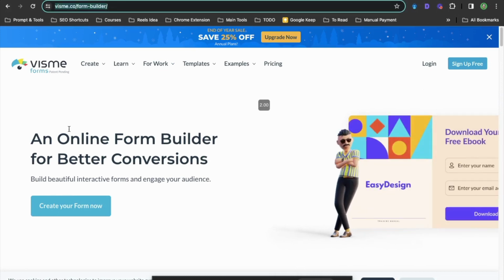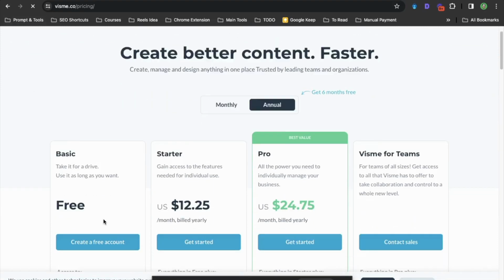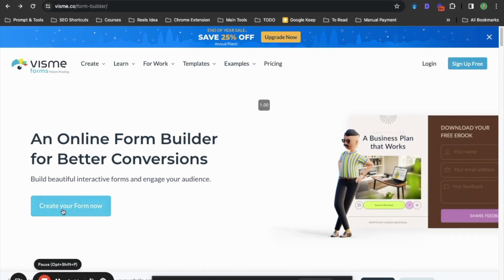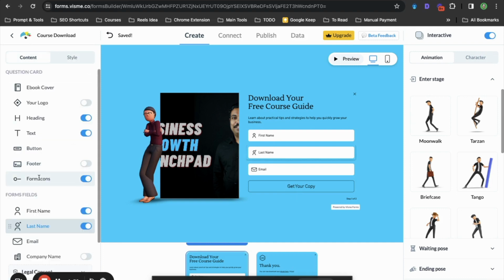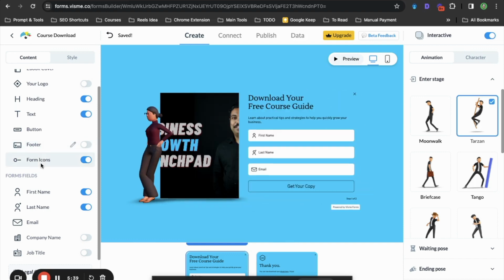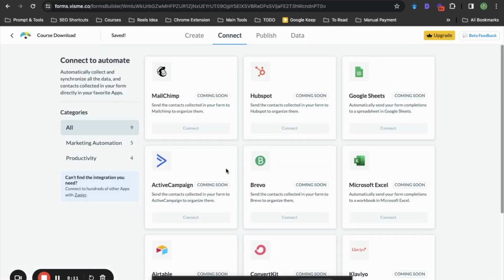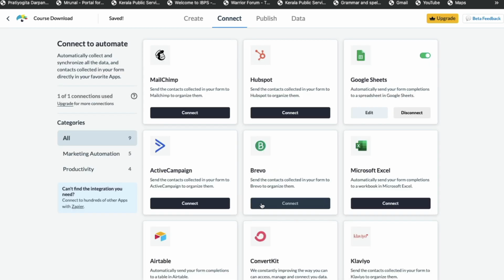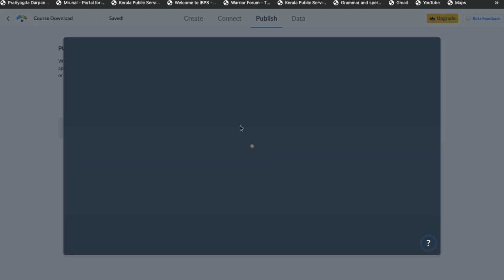Boost Your Lead Generation Using Interactive Form Builder [മലയാളം Video]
Boost Your Lead Generation: A Comprehensive Review of Visme's
Discover how to boost your lead capturing with interactive forms using Visme's Form Builder! In this review, we explore the features that make Visme's forms a game-changer for businesses seeking to enhance online engagement and conversions. With Visme, you can create stunning, custom-designed forms without any coding, perfect for lead generation, contact forms, and more. Watch as we demonstrate how these forms integrate seamlessly with your marketing strategies, thanks to their aesthetic appeal and user-friendly design. Don't miss out on maximizing your website's potential.